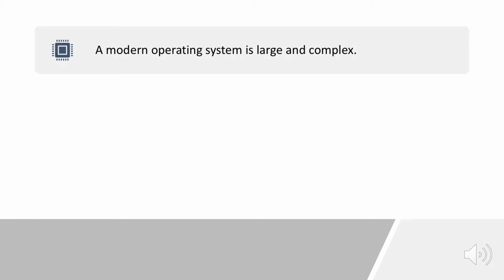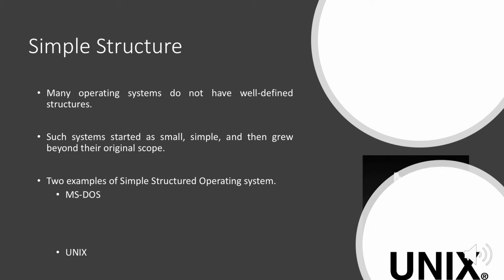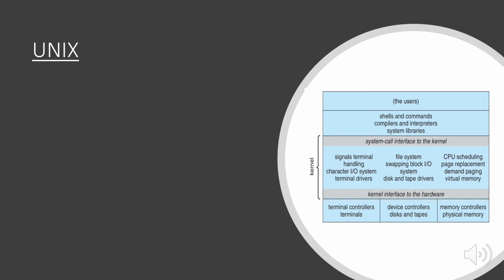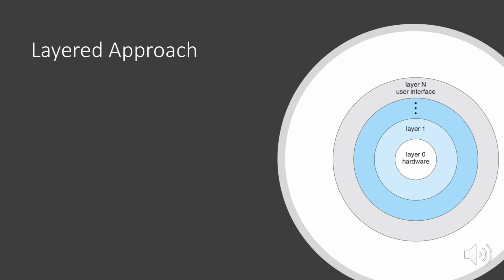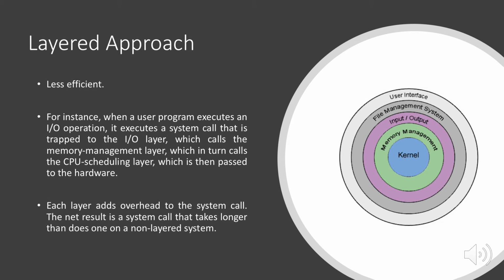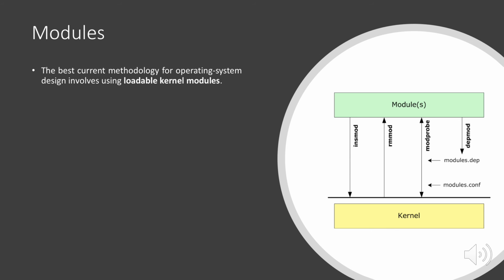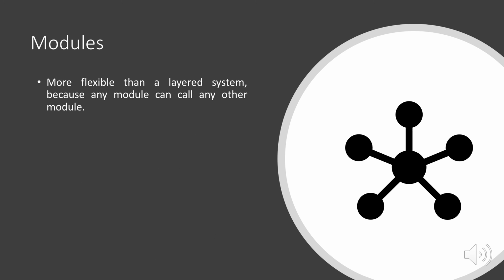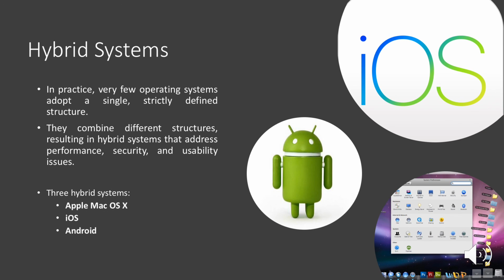OS - Operating System Structure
** Operating Systems Tutorials **

This video tutorial on “Operating System Structure” covers all the basics related to Operating System Structure on computer systems. For any suggestions and doubts please do comments.

This video is part of operating systems video course. Todays topic is user and operating system interface

A modern operating system is large and complex, if it is to be function properly and be modified easily, then it must be engineered very carefully.
A common approach is to partition the task into small components, or modules, rather than having one monolithic system.
Each of these modules should be a well-defined with inputs, outputs, and functions.

Followings are different operating system structure.

Simple Structure
Layered Approach
Microkernels
Modules
Hybrid Systems

Operating systems are an essential part of any computer system. Similarly, a course on operating systems is an essential part of any computer science education. This field is undergoing rapid change, as computers are now prevalent in virtually every arena of day-to-day life — from embedded devices in automobiles through the most sophisticated planning tools for governments and multinational firms. Yet the fundamental concepts remain fairly clear, and it is on these that we base this video course. This is an introductory course in operating systems at the junior or senior undergraduate level or at the first-year graduate level. It provides a clear description of the concepts that underlie operating systems. As prerequisites, we assume that the reader is familiar with basic data structures, computer organisation, and a high-level language, such as C or Java.